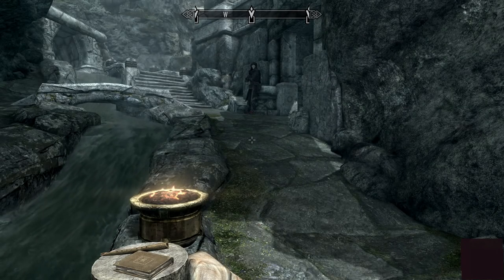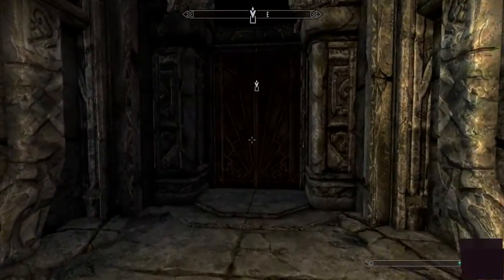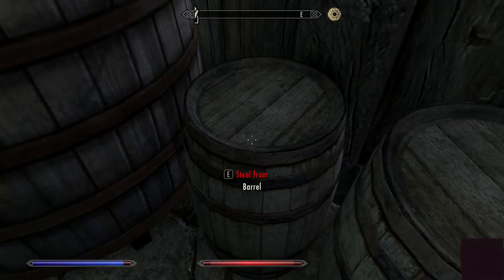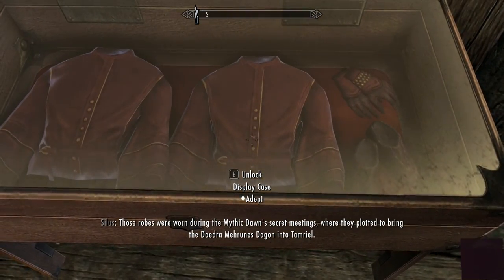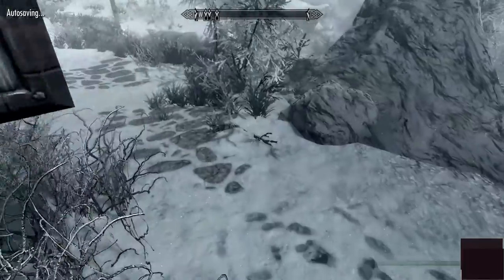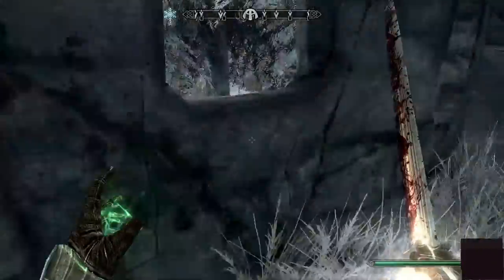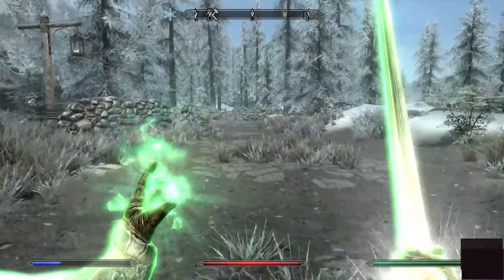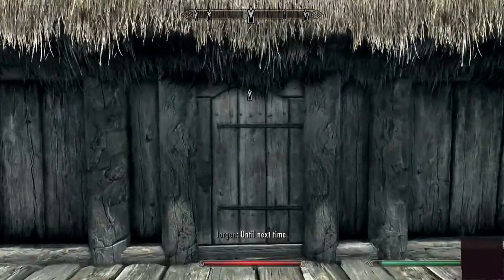let's play Skyrim SE part 59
please leave constructive criticism in the comments, no self promoting. thank you.❤